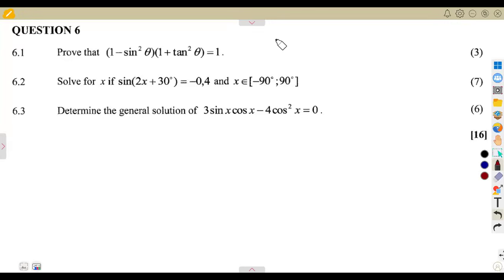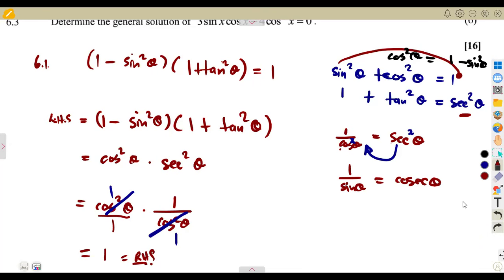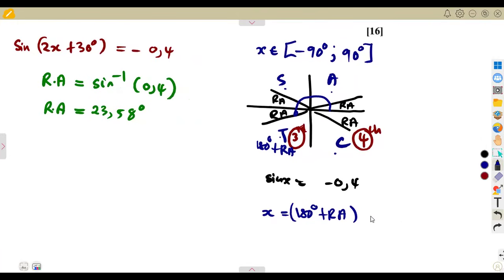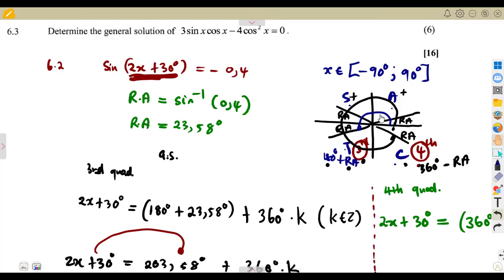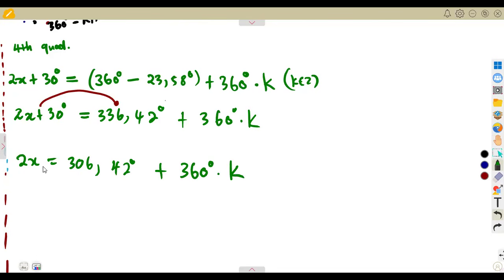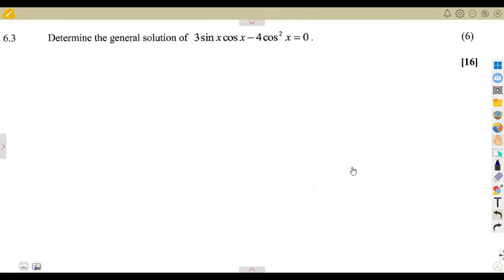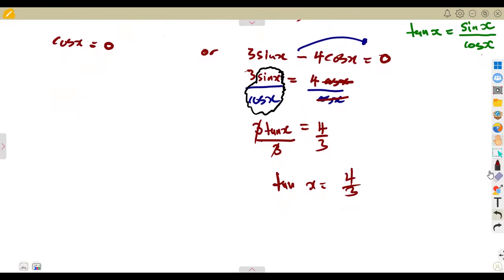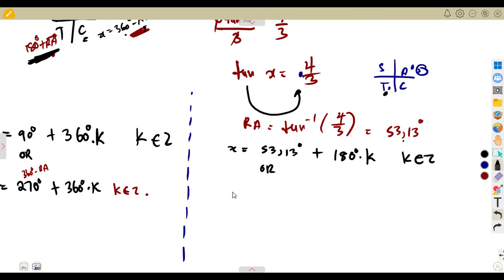Mathematics Grade 11 Trigonometry June 2022 KZN Question 6- Term 1 Trigonometry